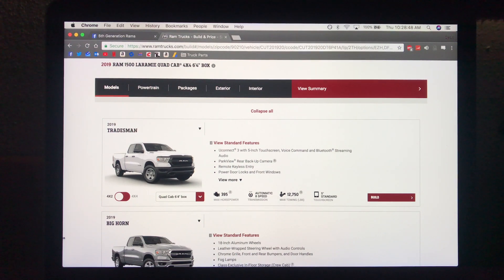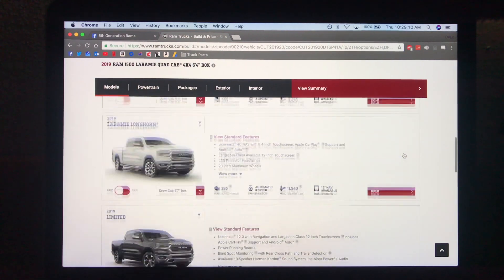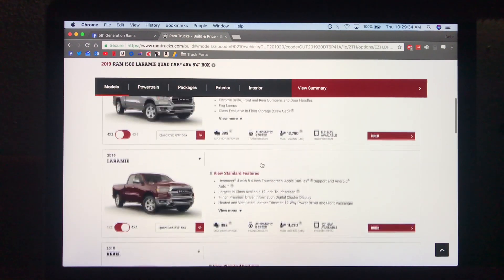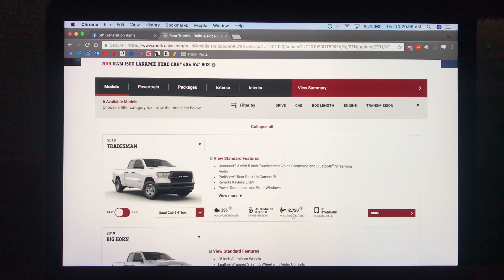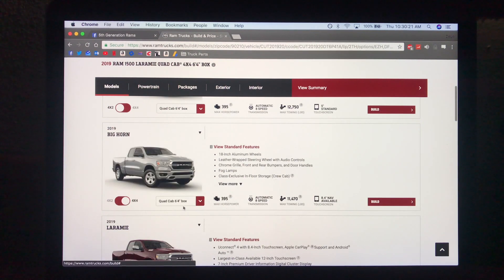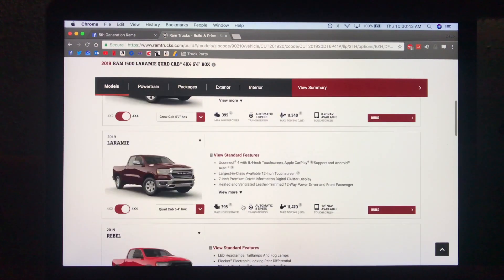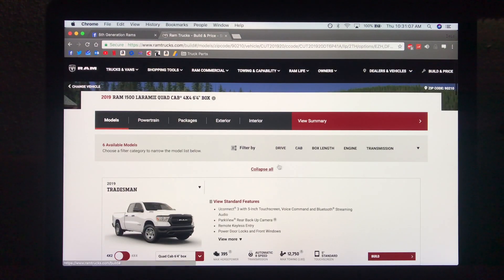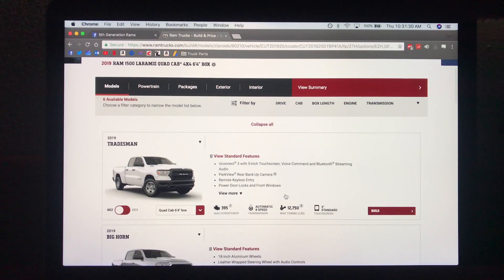2019 Ram 1500 Build and Price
Heres an Video overview of the Build features of the all new 2019 Ram 1500.